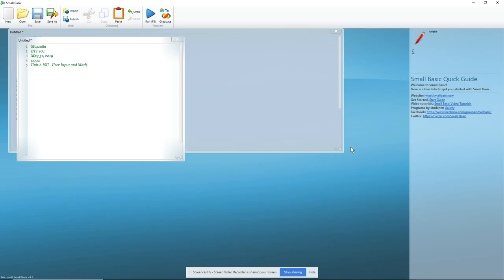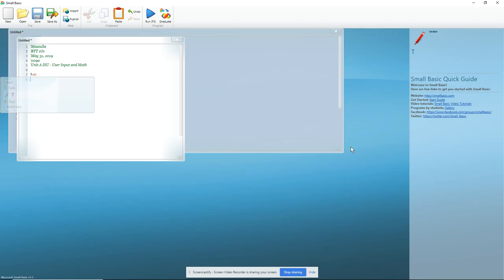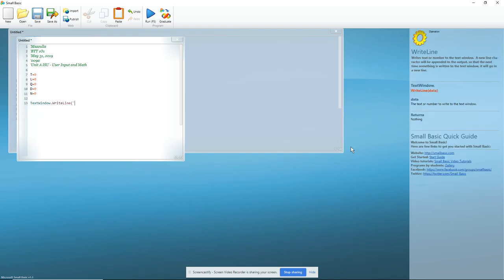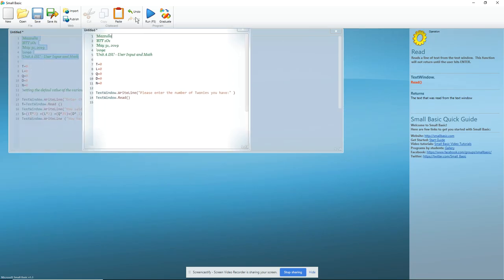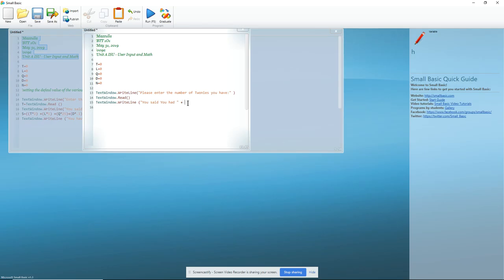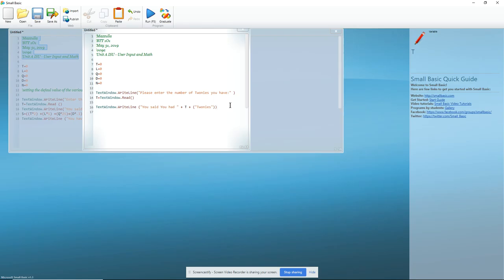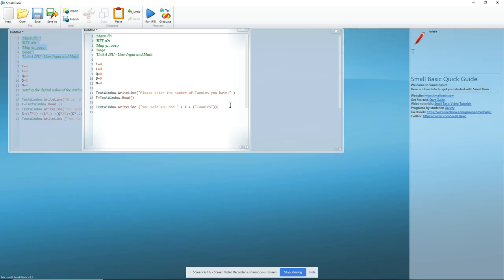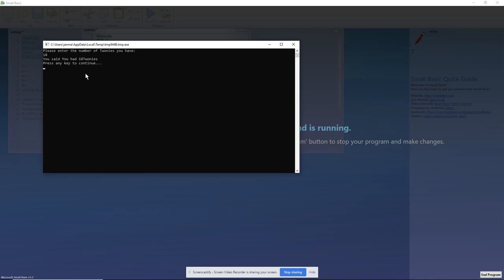Unit 1 ISU 002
BTT 1O1
Unit 5 -- Programming
Part A
ISU VIDEO PART 2